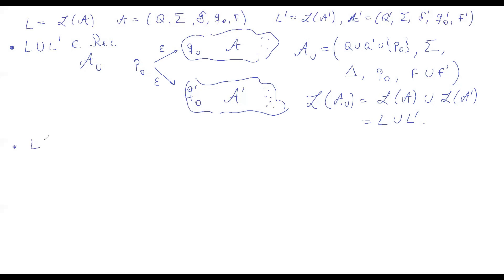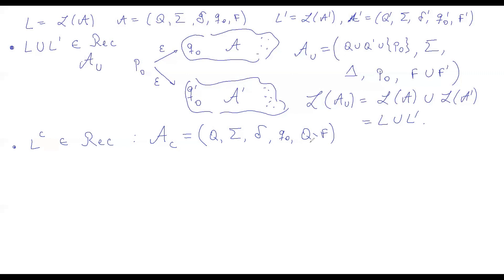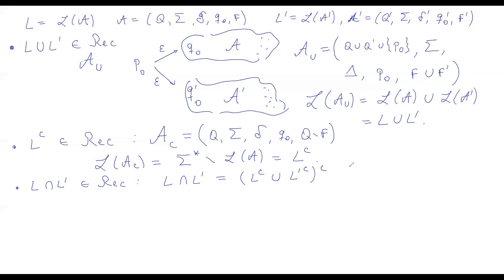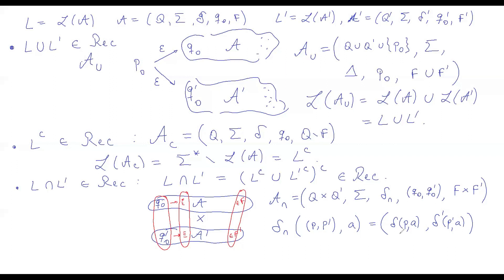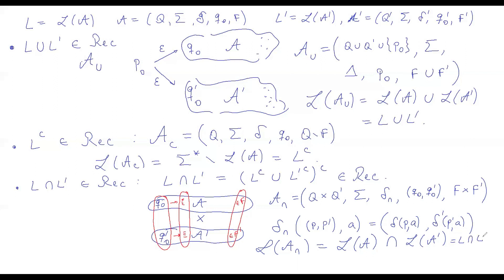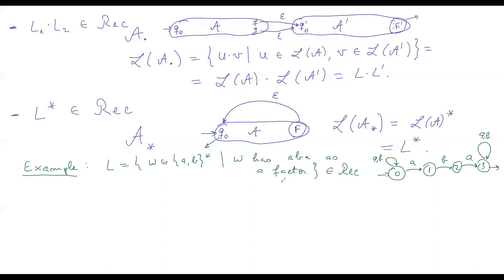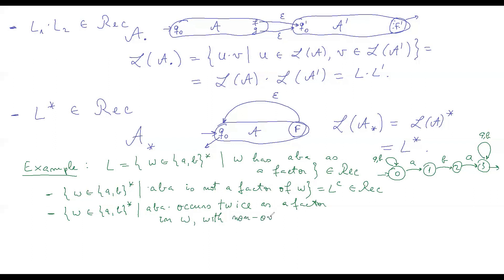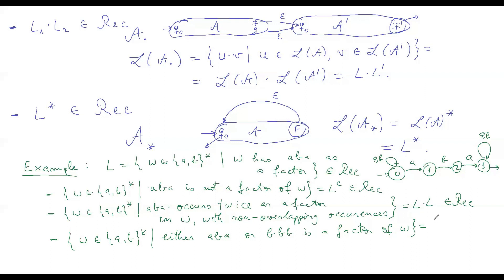2.6 Closure properties of recognisable languages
We prove that recognisable languages are closed under intersection, union, complement, concatenation and star. The proof is constructive: given automata recognising the input language(s), we construct automata recognising the result of each of these operations.